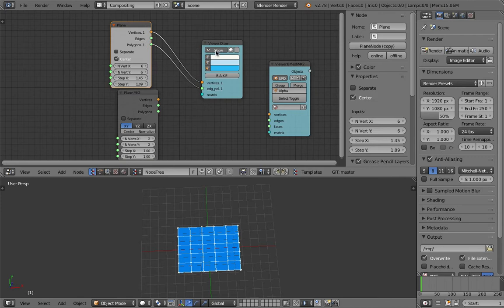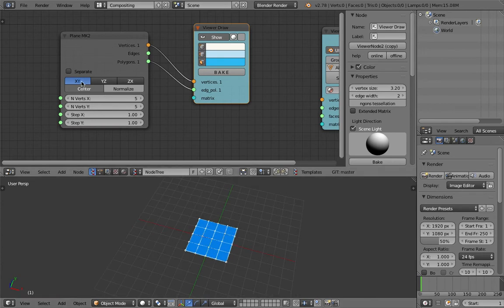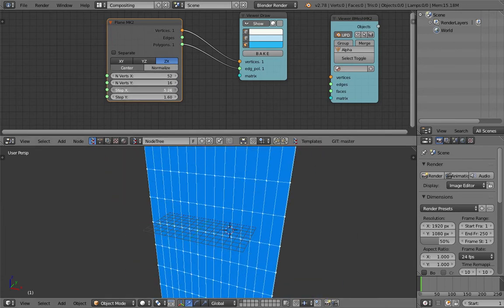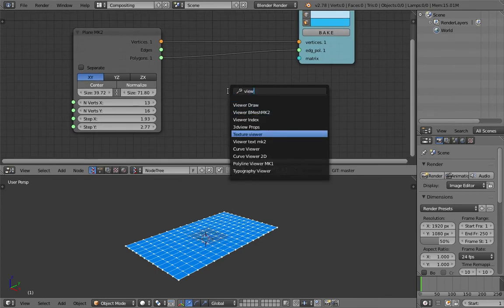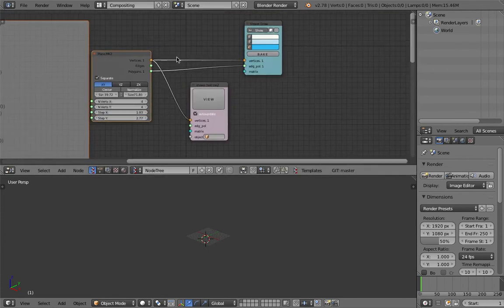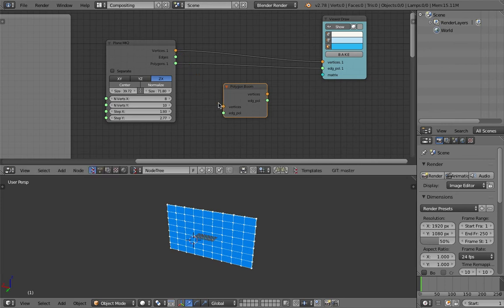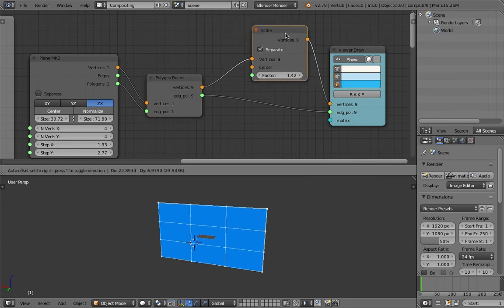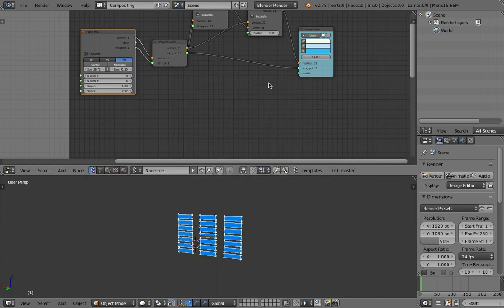BS / SV Plane MK2 Exploration (LIVENODING408)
In this episode, I am showing you the basic to get you started with Sverchok GENERATORS node. For this example, I am using the Plane MK2, the updated version of Plane node.

The Plane node simply generates a LIVE Grid with U and V divisions in any plane of your need.